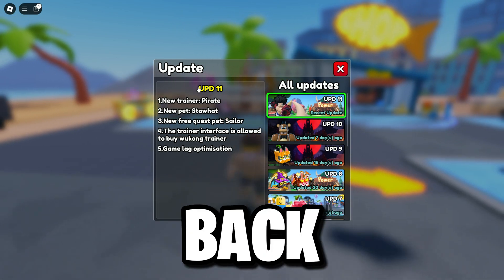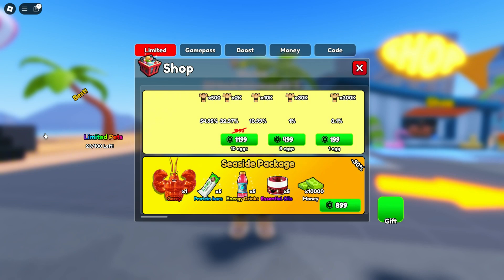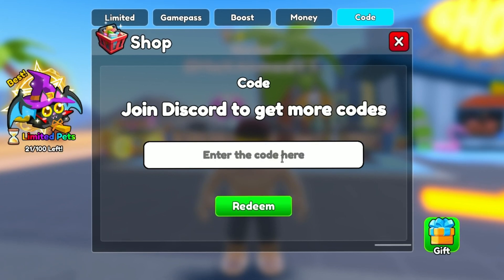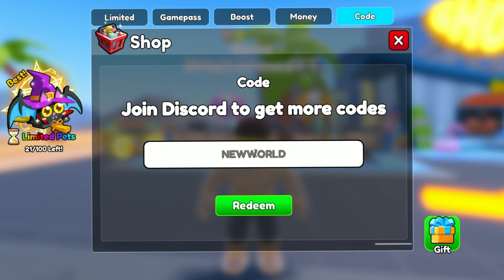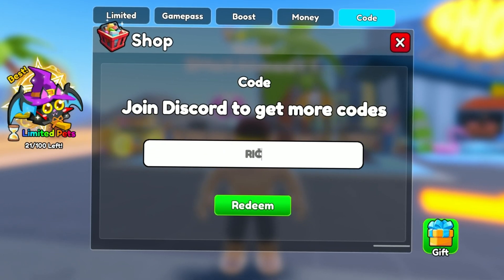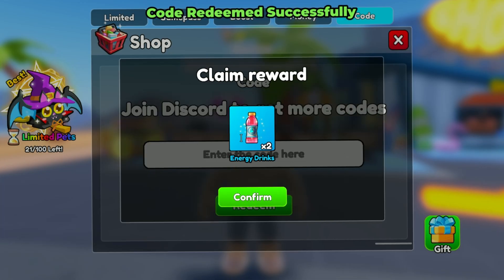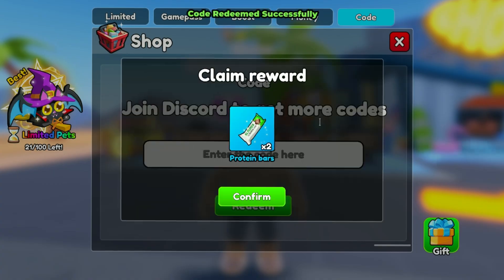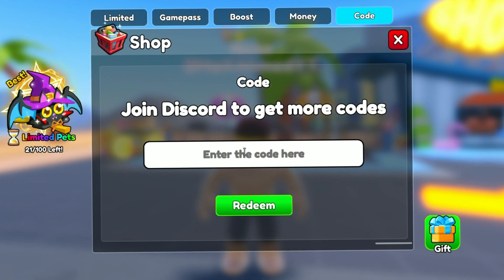🔥*NEW* All Working PIRATE TRAINER UPDATE 11 CODES FOR GYM STAR SIMULATOR! GYM STAR SIMULATOR CODES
IN THIS VIDEO:
I Have Added All Roblox Gym Star Simulator Codes In This Video. And This Video Was Uploaded On November 1, 2024. All Codes Shown In This Video Are Up To Of November 1, 2024. All Codes Prior To The Date Of This Video Are Included. I Will Share All Roblox Gym Star Simulator After November 1, 2024 In Next Roblox Gym Star Simulator Codes Video.